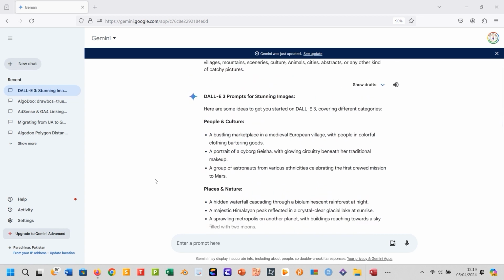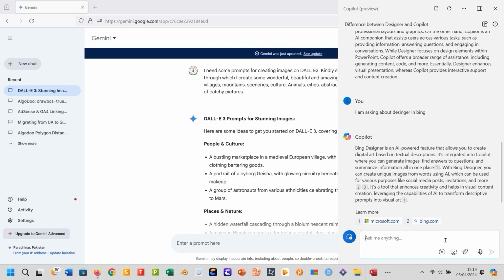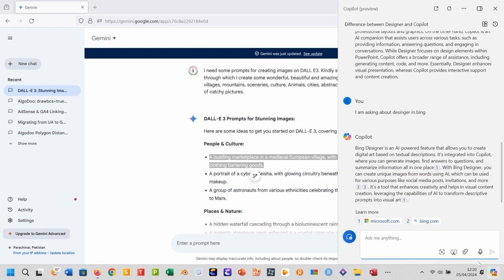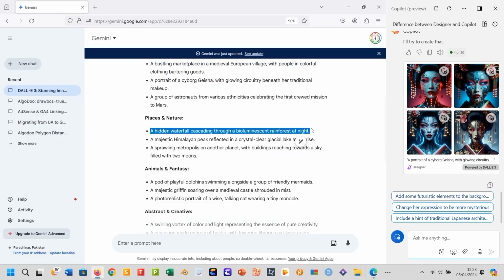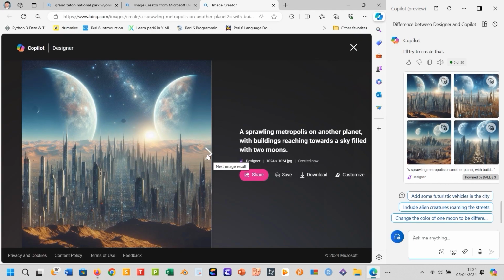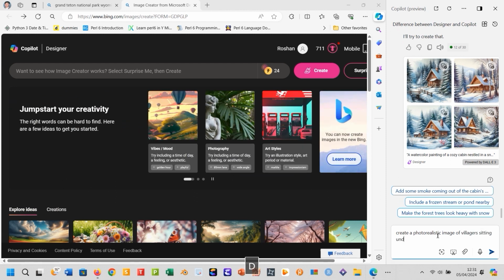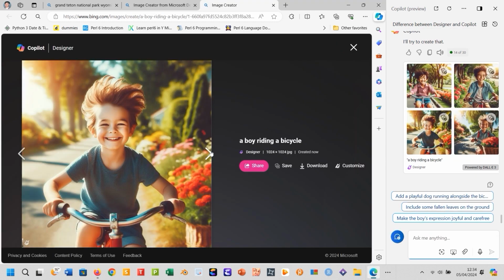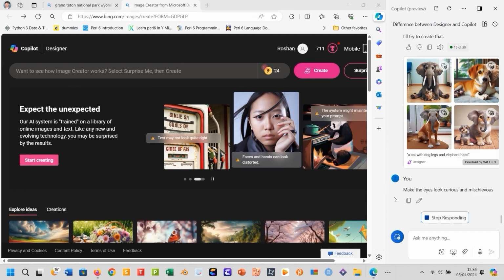How to Generate Images of Your Choice Using AI Tool Copilot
For more educational videos: @RoshanAliAcademy
For my other channels: @RoshanAliExploration @RoshanAliGaming @RoshanAliAnimation
This video will show you the wonders of Artificial Intelligence in creating your desired images, photos and scenes. Here I show you the use of one AI tool called Copilot whose old name was Bing. Copilot uses its designer tool to generate images which in turn depends on Dall E3 for making images.